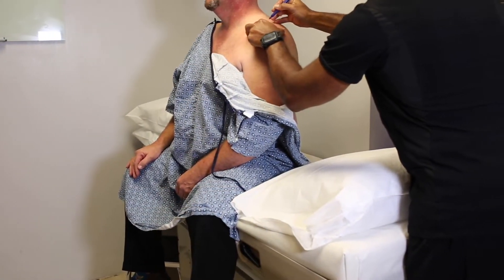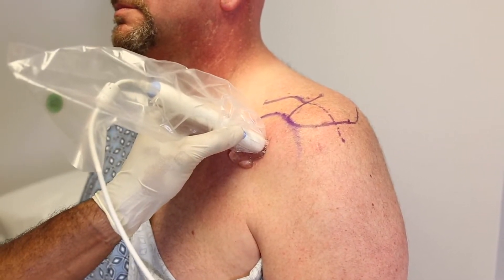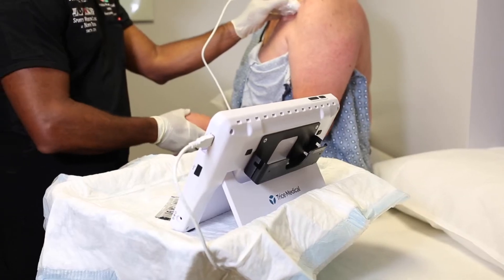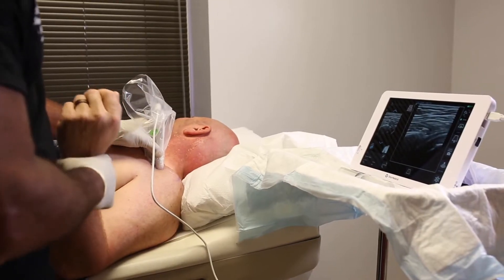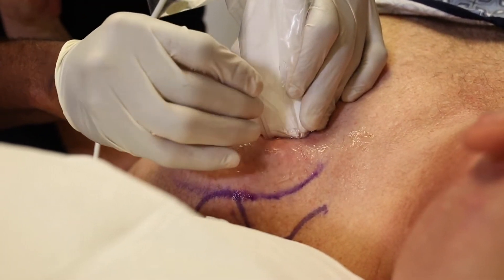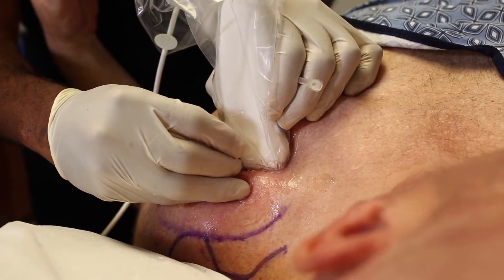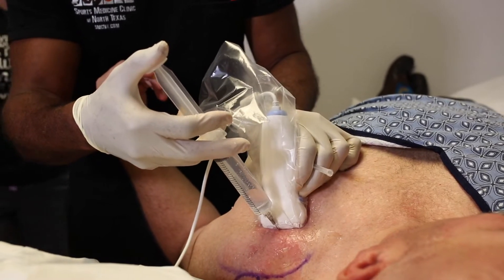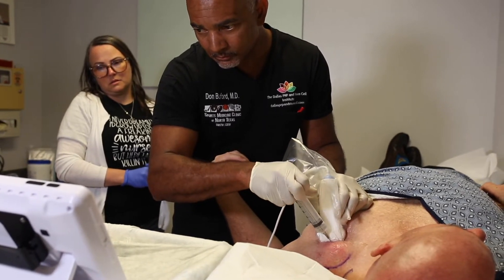Using ultrasound to guide a suprascapular nerve block. Don Buford, MD. Trice Mi Ultra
In this brief training video, Don Buford, MD demonstrates the flexibility of the Trice Medical dynamic imaging tablet based platform that includes full featured based ultrasound and a single stick disposable needle arthroscope that can be used for diagnostic arthroscopy  The Mi-Ultra is a full featured ultrasound unit. In this video we use it to localize the coracoid so that we can perform a suprascapular nerve block in the anterior shoulder